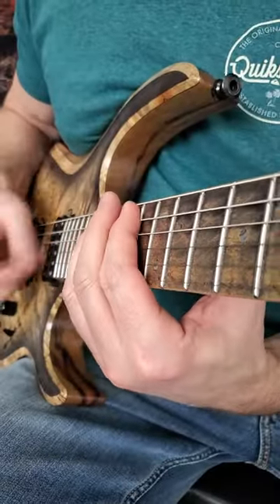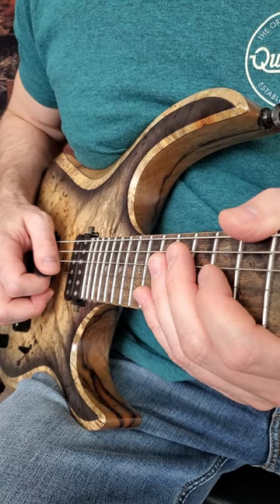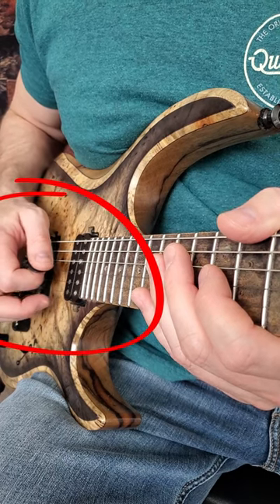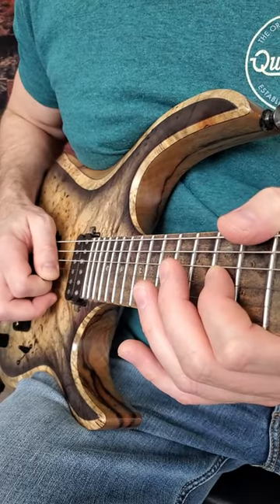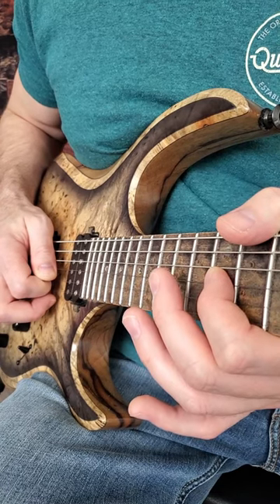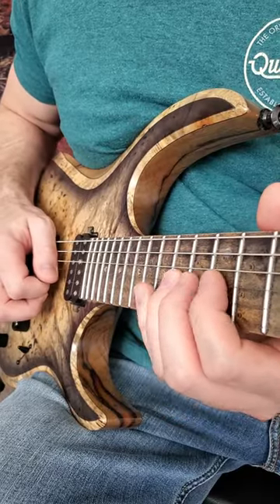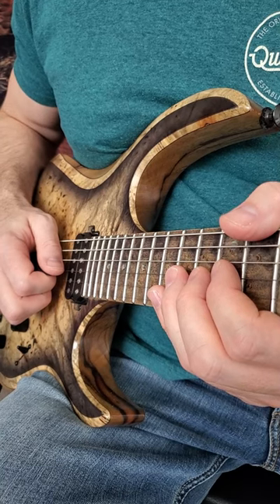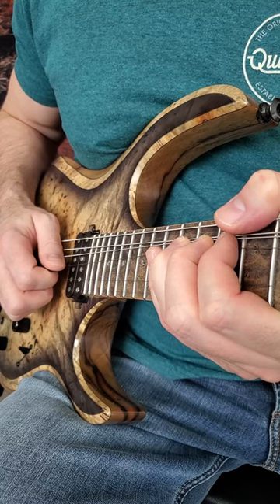Cleaner Guitar Playing With This Technique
As guitarists, we devise many ways of controlling noise on our instrument.  Pick Muting is a necessary technique for overall control and expressiveness on the guitar.  Try this out today and hear the difference.